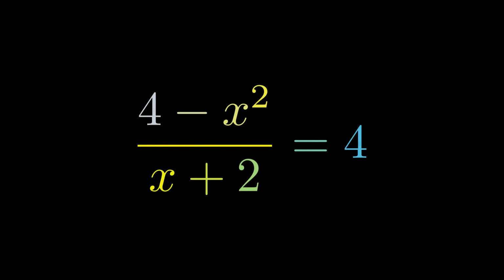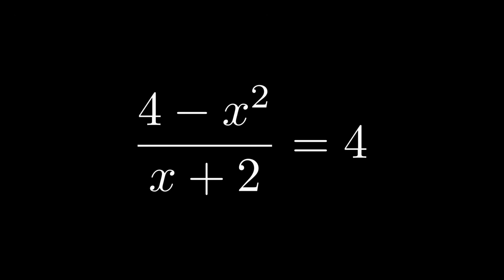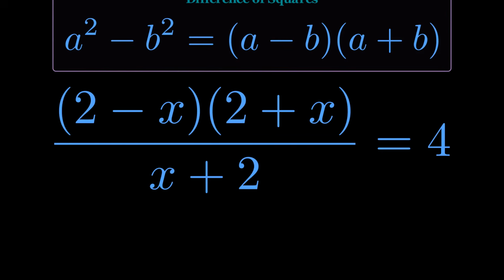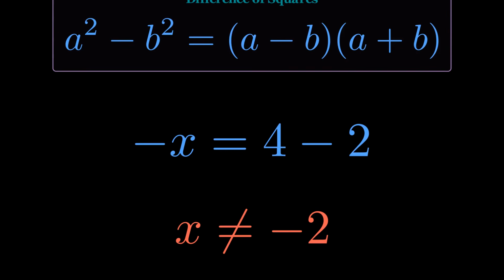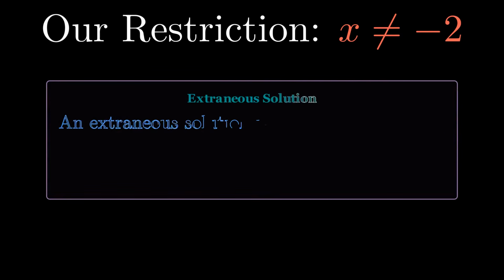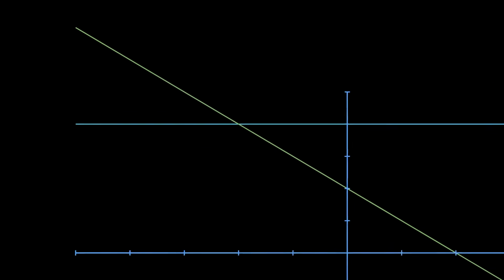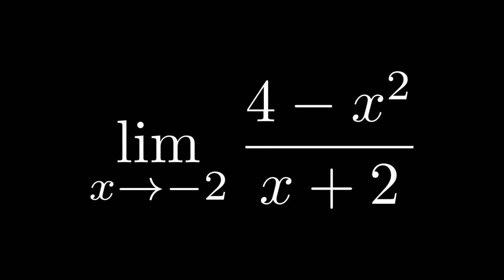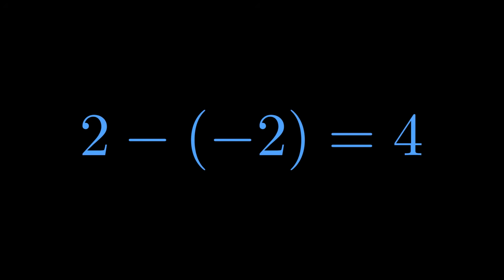A Rational Equation with a Hidden Trap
In this video, we tackle a seemingly simple rational equation: (4-x²)/(x+2) = 4. At first glance, it looks like a straightforward algebra problem that can be solved by factoring and canceling terms. However, there's a hidden trap that catches many students off guard: the domain restriction. We walk through the algebraic simplification process, factoring the difference of squares in the numerator, and solving for x. This leads us to the apparent solution x=-2. But then, we reveal why this answer is actually an extraneous solution by examining the original equation's denominator. We also use a graphical analysis to visually prove that the two functions never intersect due to a "hole" in the graph. This video is a perfect lesson on the importance of checking for domain restrictions and extraneous solutions in algebra.

Timestamps:
00:00 - Introduction: The Problem with a Hidden Trap
00:24 - Algebraic Simplification Strategy
00:36 - Factoring the Numerator (Difference of Squares)
01:03 - The Crucial Condition: x ≠ -2
01:32 - Solving the Simplified Equation for x
02:05 - The Contradiction: x = -2 vs. x ≠ -2
02:23 - What is an Extraneous Solution?
02:39 - Graphical Proof: Visualizing the "Hole"
03:33 - The Limit Analysis (Calculus Perspective)
04:22 - Final Conclusion: No Solution
04:46 - Summary & Outro